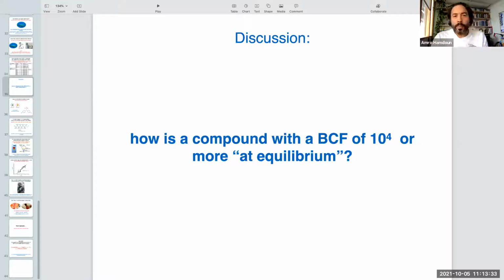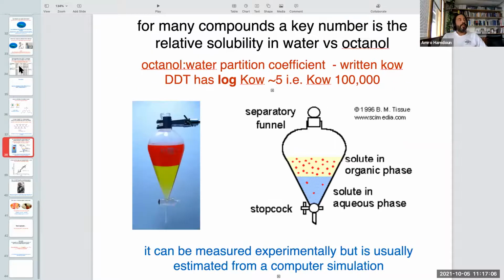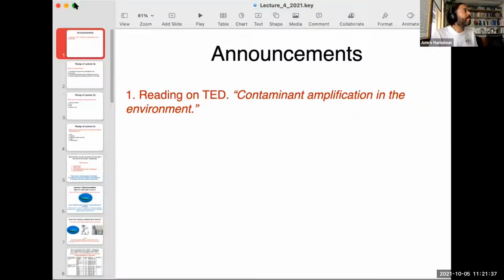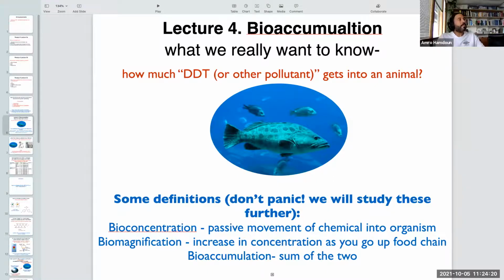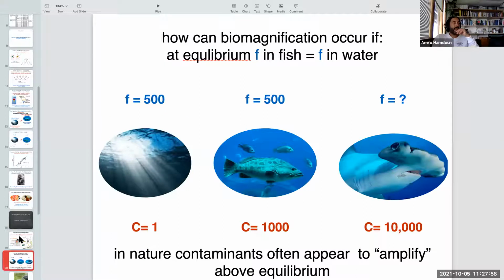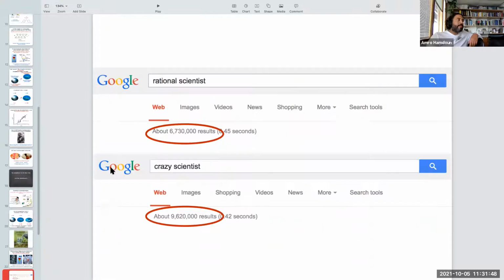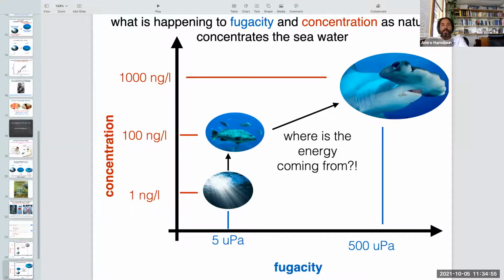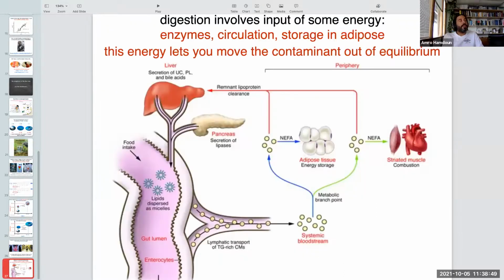SIO 189: Lecture 4